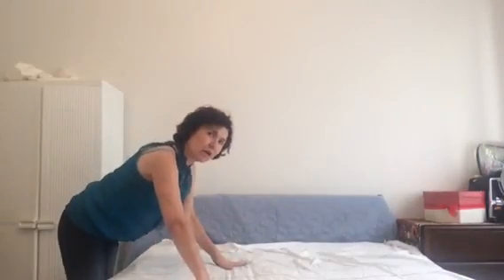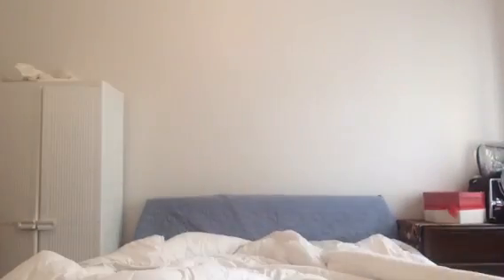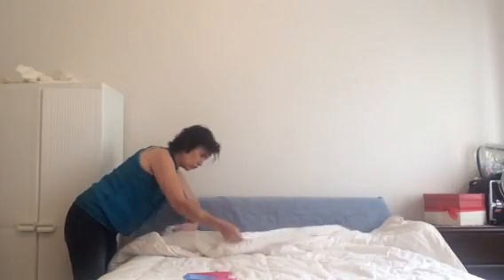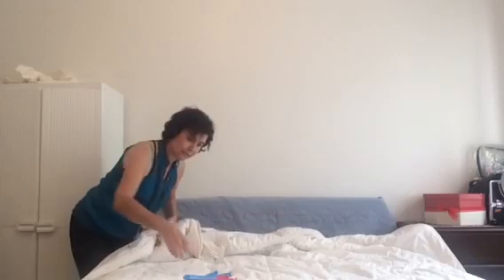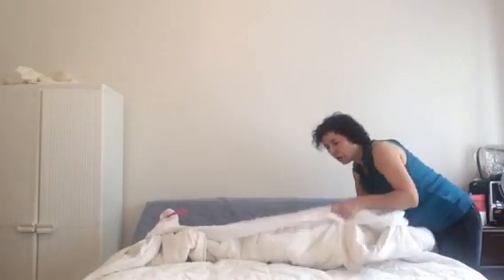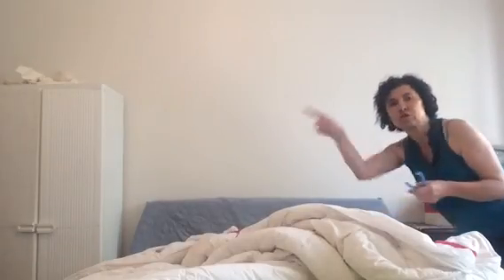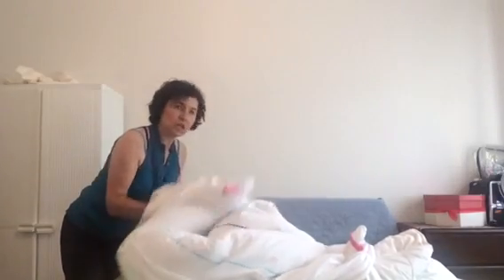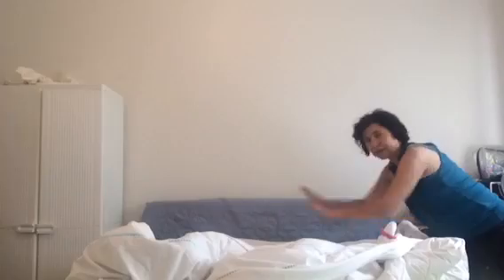How to put on a Duvet Cover Easily | easiest way to put on a duvet cover | no shaking no rolling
Hi Guys, This is totally the easiest way to put on a Duvet Cover! Put a Duvet Cover on Easily with No Shaking and No Rolling Mutchii Method.